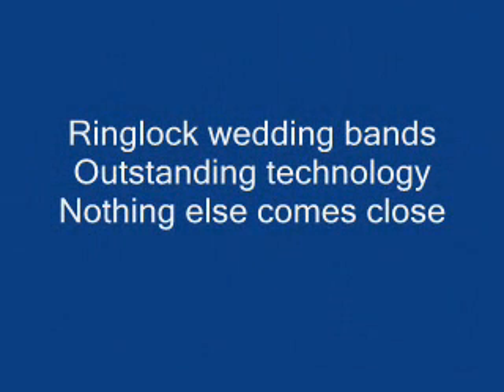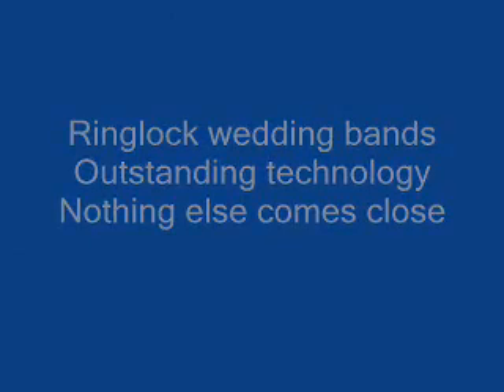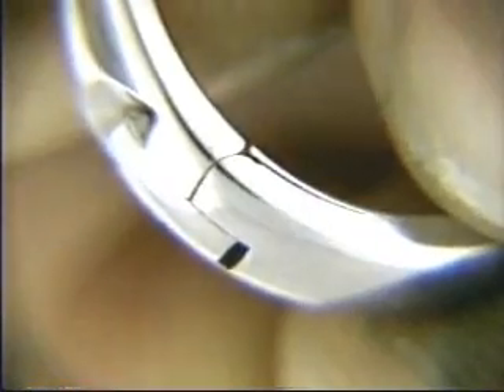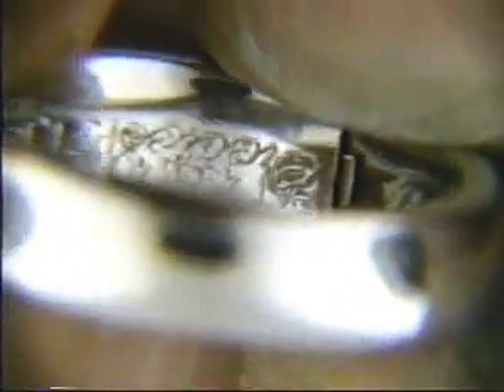Ringlock wedding bands for large knuckles.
Ringlock rings "never ever"fall off your finger.
Sleek clean smooth wedding bands that open to go over your knuckle.
Nothing on the market comes close to Ringlock.
Often imitated but never ever duplicated.
For a reliable elegant ring Ringlock is unequalled.
To unlock a Ringlock the latch has to be lifted out of the locking position,
to release simply use an old credit card, or your fingernail.
Beware of imitators with cheap dollar store book binder ring technology.